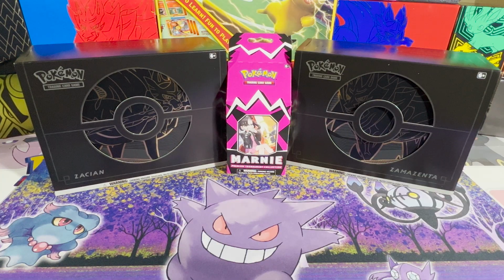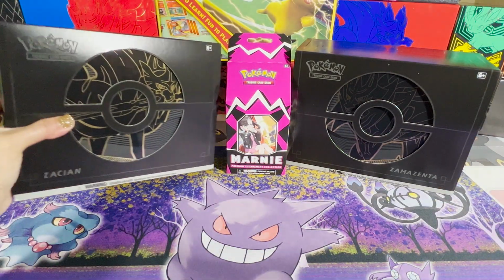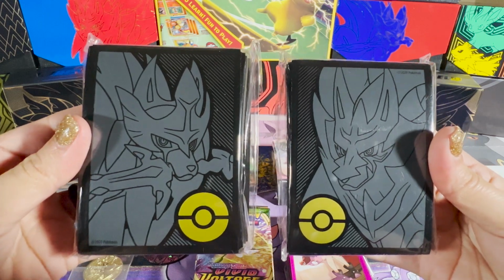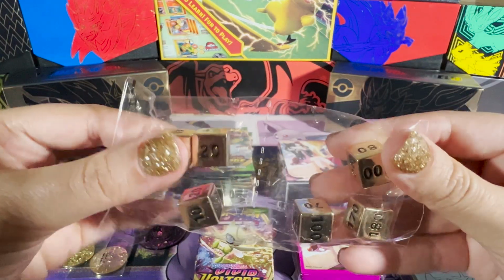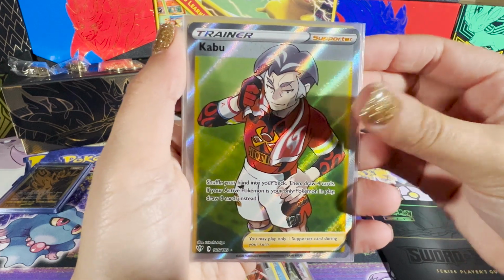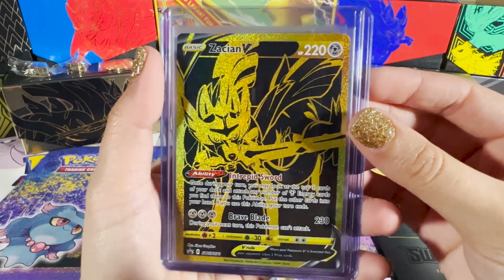POKEMON BLACK, GOLD AND MILK BOXES!!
Today I am opening the Sword & Shield ETB Plus, Zacian and Zamazenta, & the Marnie Premium Tournament Collection "Milk" Box! It only made sense to bring it back to the beginning of the Sword & Shield era before we dive into the newest series, Scarlet and Violet! ~Do you guys know of any other milk boxes?

MY FITNESS DANCE & WELLNESS PAGES
~Instagram & Facebook: @smfitdancewellness